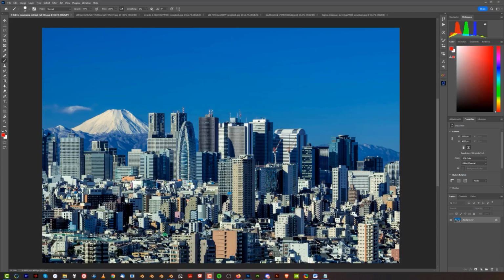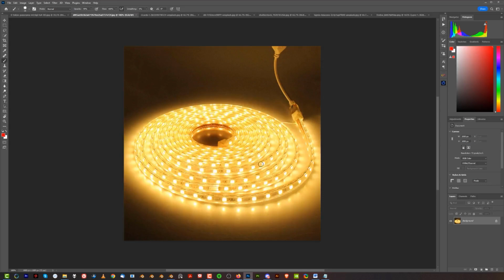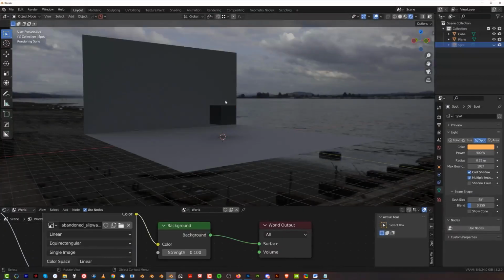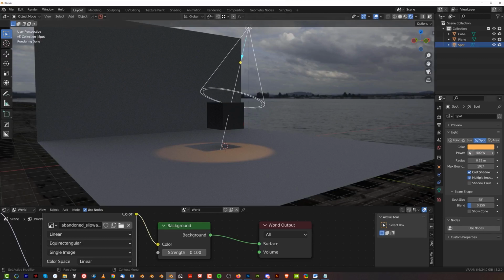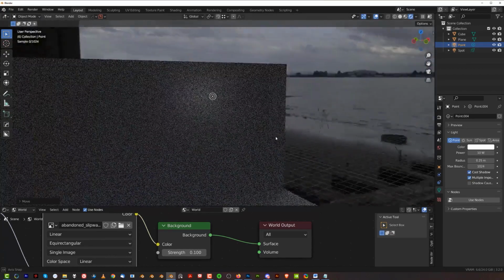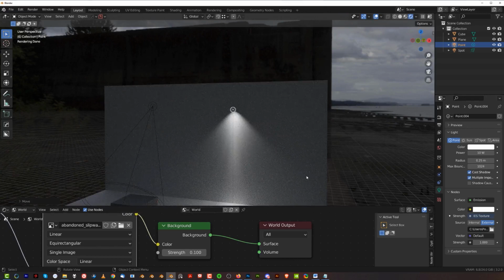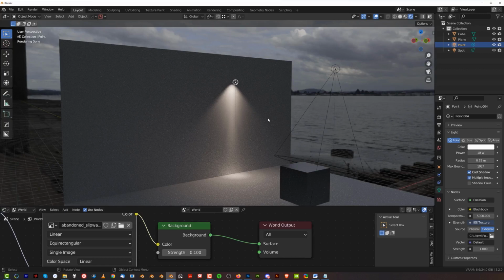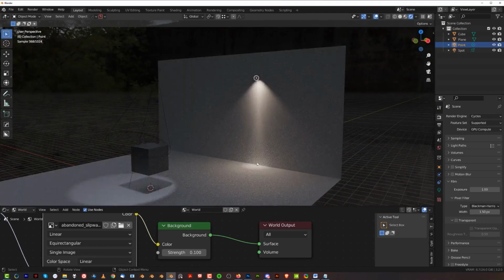2.1 Types Of Lights